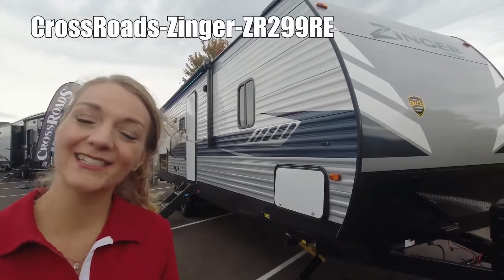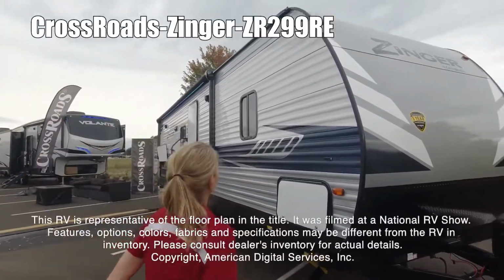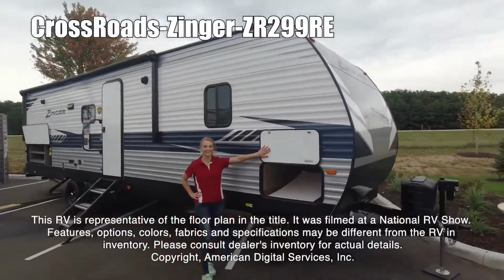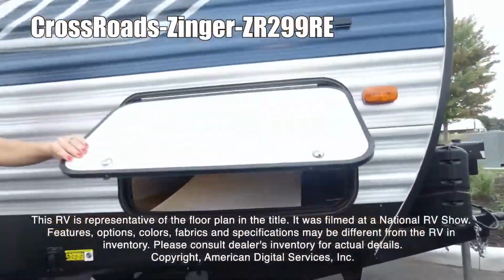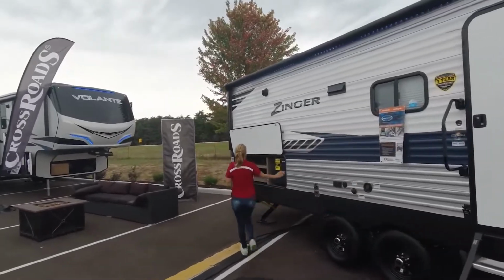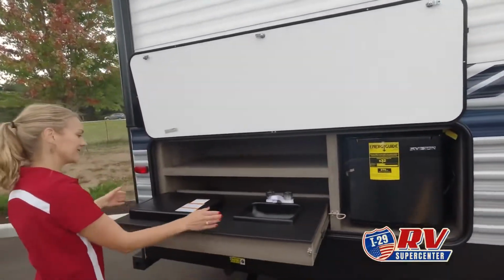CrossRoads-Zinger-ZR299RE - by I-29 RV Supercenter of Tea, South Dakota, near Sioux Falls and Minnea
CrossRoads-Zinger-ZR299RE - by I-29 RV Supercenter of Tea, South Dakota, near Sioux Falls and Minneapolis

2415 N Bakker Landing Ave